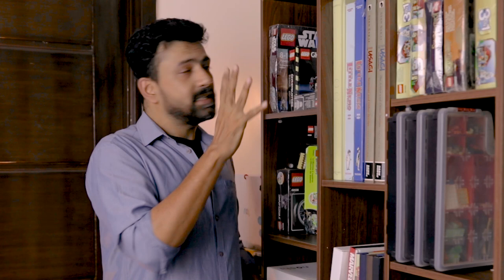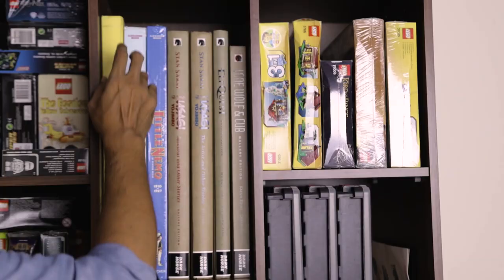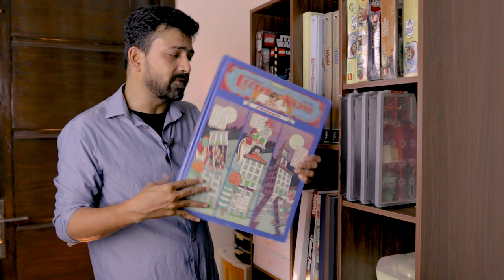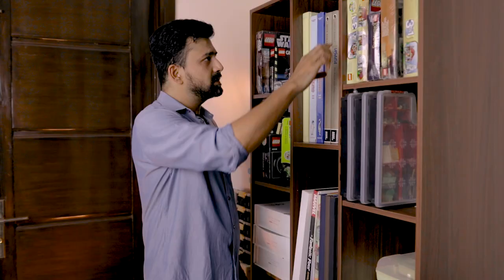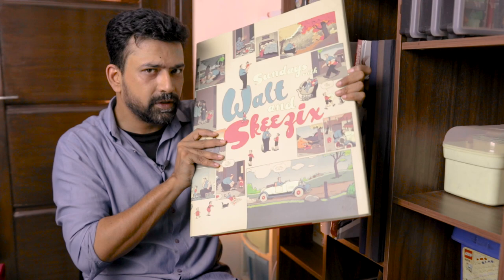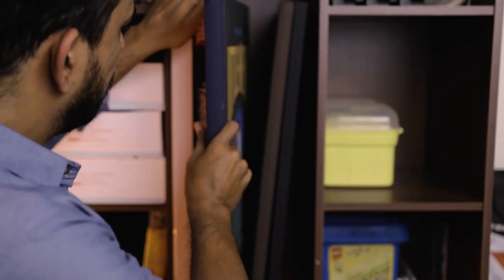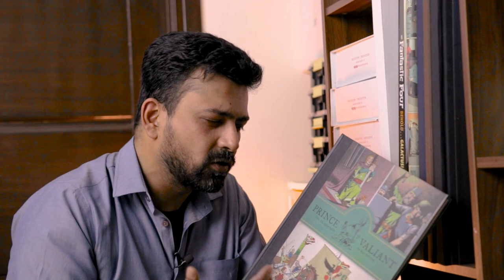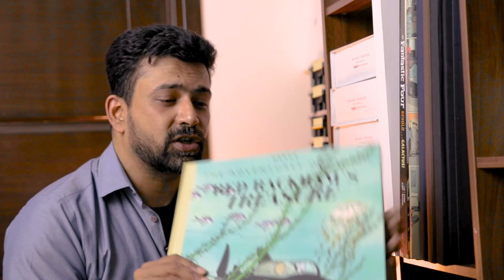Our Complete Comics Collection: SHELF FOURTEEN!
We continue our exhaustive comics collection tour by turning to Shelf 14, which houses the largest comics in our collection. Deep within a storage shelf full of Lego, we encounter Gallery Editions from Dark Horse, archival reprints of Little Nemo in Slumberland from Taschen and Sunday Press, oversized Tintin facsimiles and more! Enjoy this quick jaunt through the valley of the giants!

Monograph, by Chris Ware
Winsor McCay. The Complete Little Nemo 1905–1909
Winsor McCay. The Complete Little Nemo 1910–1927
Usagi Yojimbo Gallery Edition 1 - Samurai and Other Stories
Usagi Yojimbo Gallery Edition 2 - The Artist and Other Stories
Elfquest The Original Quest Gallery Edition
Lone Wolf and Cub Gallery Edition
Fantastic Four: Behold...Galactus!
Sundays with Walt and Skeezix
Little Nemo in Slumberland - So Many Splendid Sundays!
Little Nemo in Slumberland Vol 2 - Many More Splendid Sundays
Little Nemo: Dream Another Dream
Prince Valiant Vol 1-3 Gift Box Set
Prince Valiant Vol 4-6 Gift Box Set
Red Rackham's Treasure: Collector's Giant Facsimile Edition

Other videos I mention here include:

What is 'Little Nemo in Slumberland'? (plus three GORGEOUS editions of the classic by Winsor McCay!)